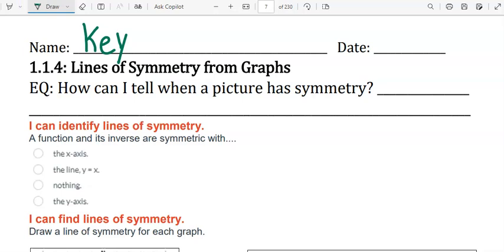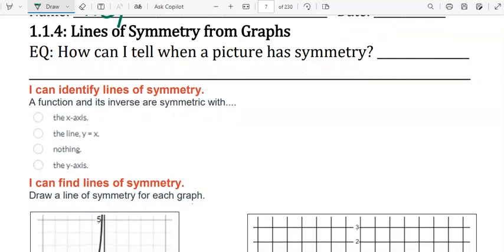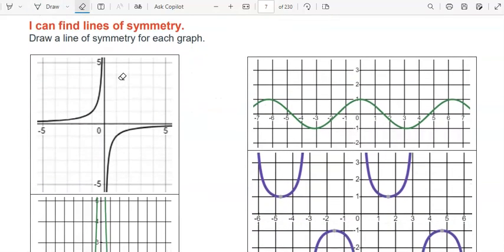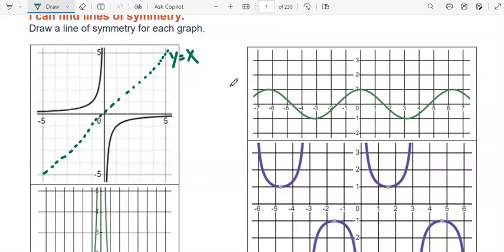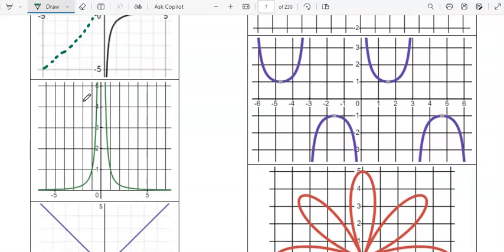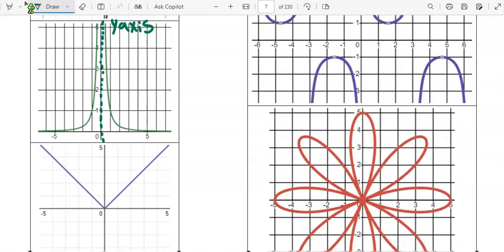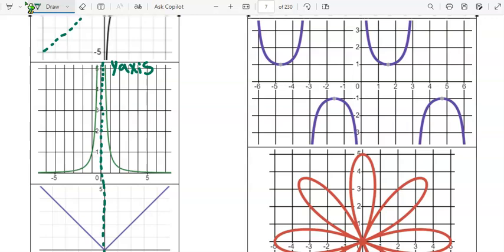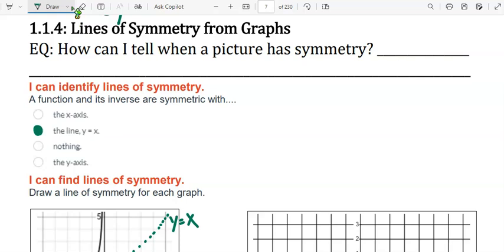1.1.4 Lines of Symmetry from Graphs